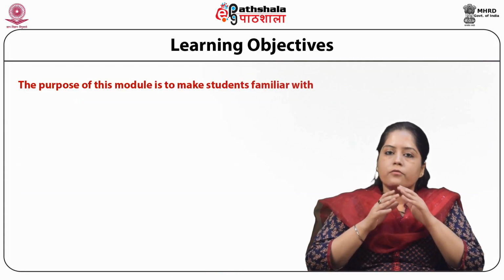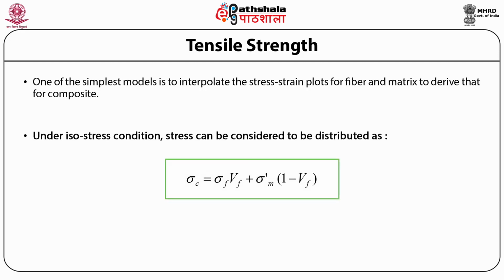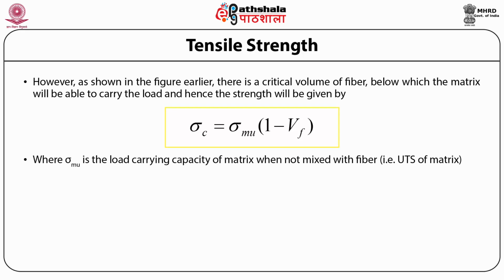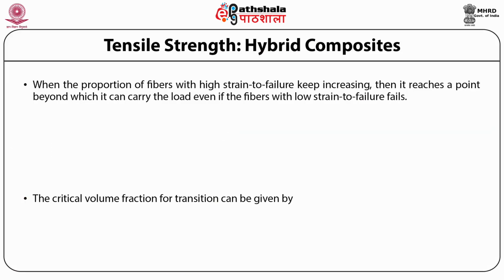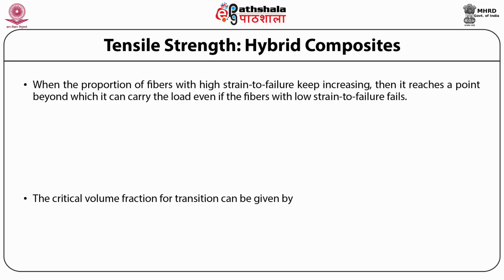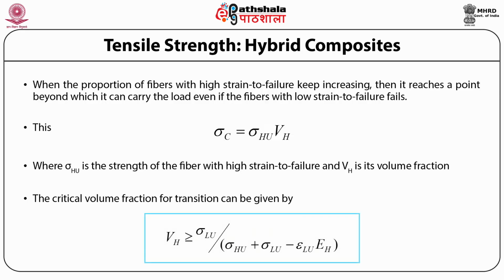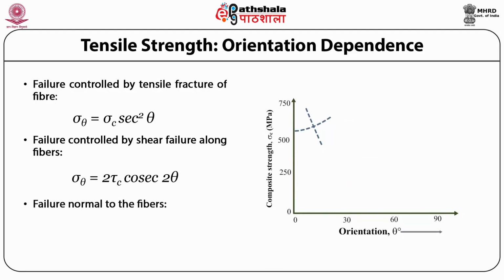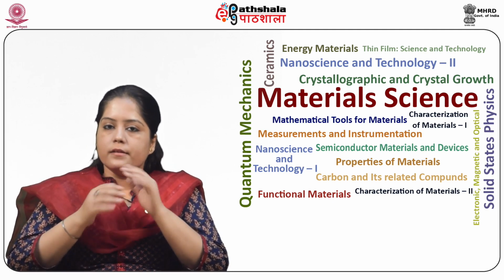Strength of composite